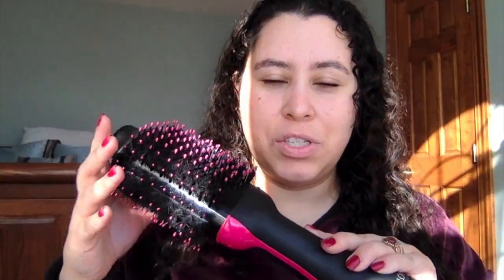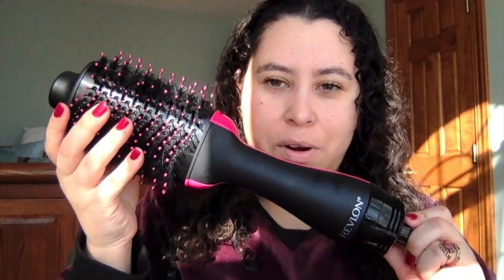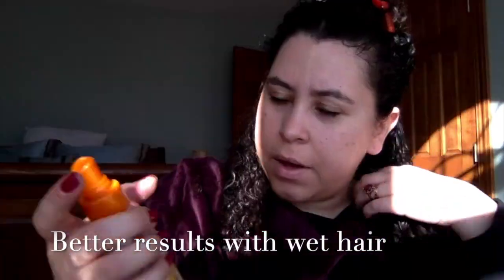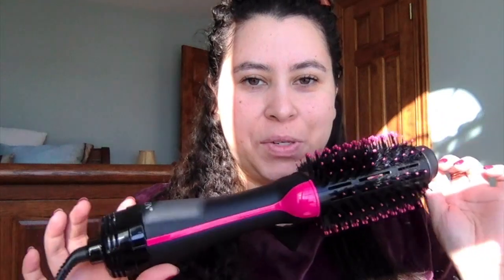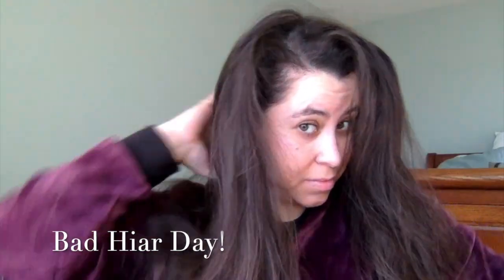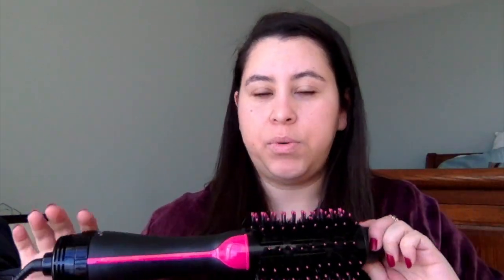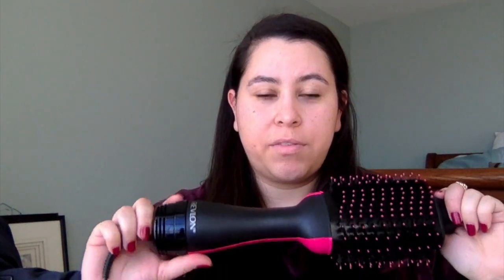CURLY HAIR+ REVLON ONE STEP HAIR DRYER REVIEW. not sponsored.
I recently been using the "Revlon Hair Brush Dryer." I loved the result I got because of how curly my hair is. Usually most styling tools don't work that good with my hair type. I don't like using a straightener and a ton of heat on my hair. I looking for better was to not damage my hair. This styling tool really surprised me. I recommend you try it too.